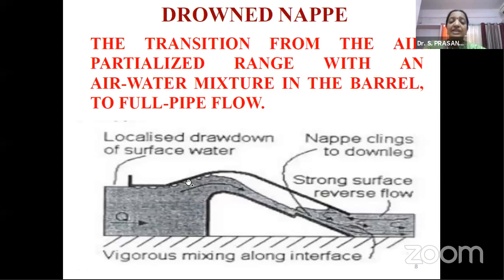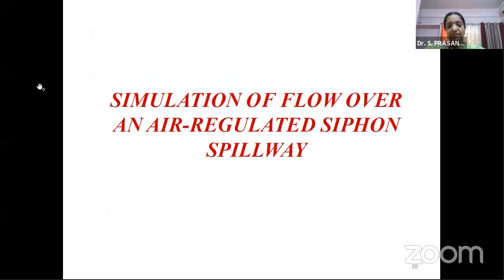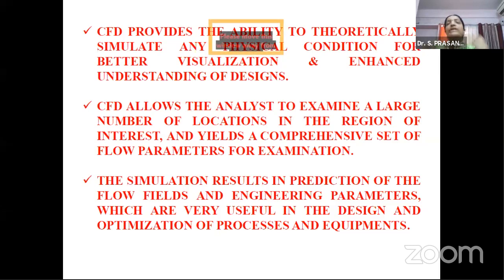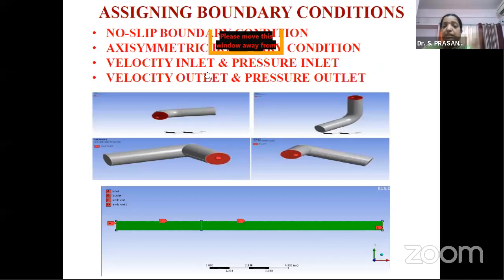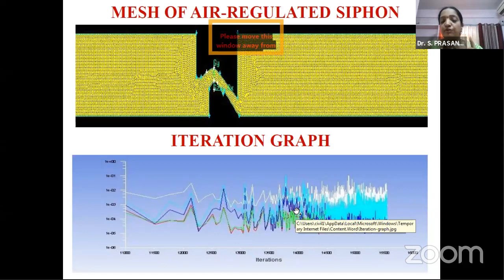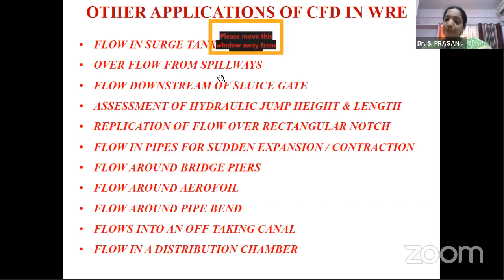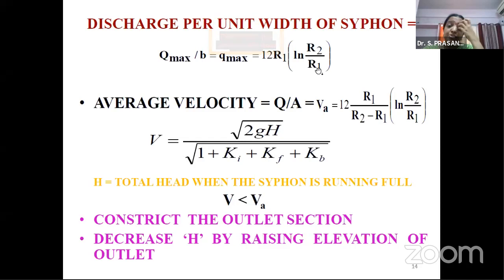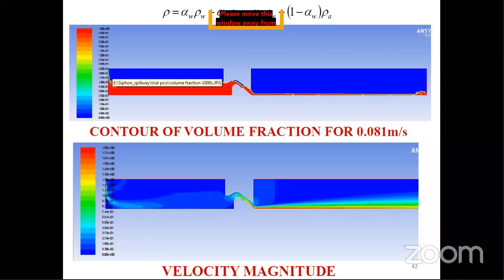IARE Civil FDP Day-1 (Session-2)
Department of Civil Engineering, IARE